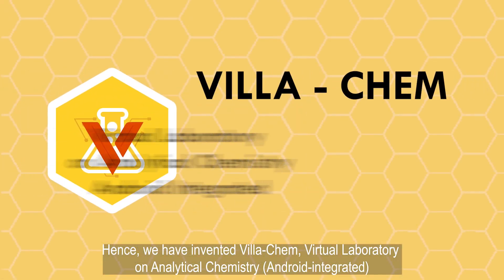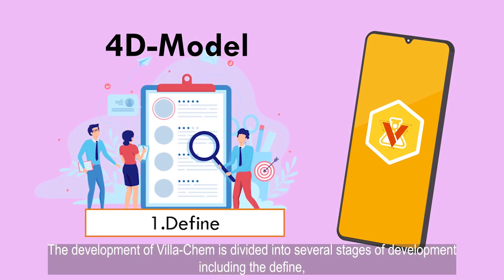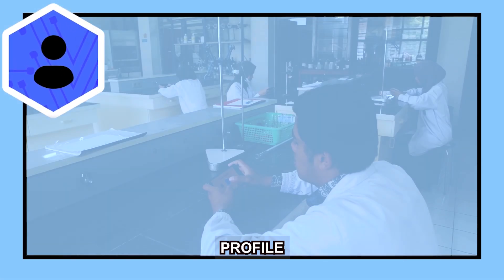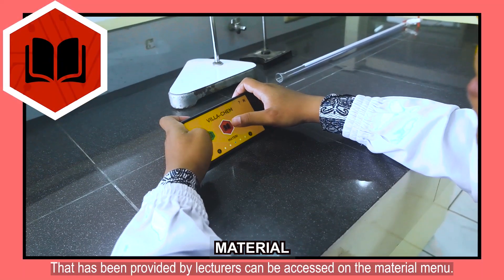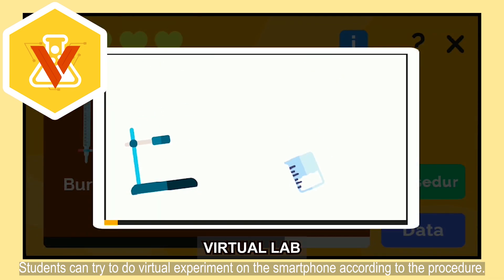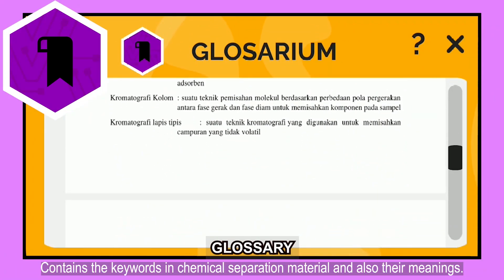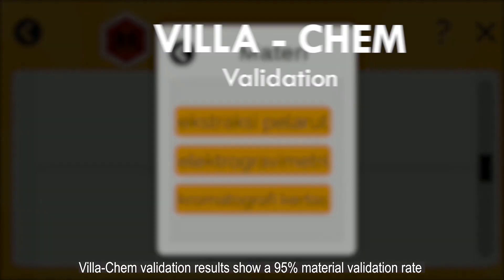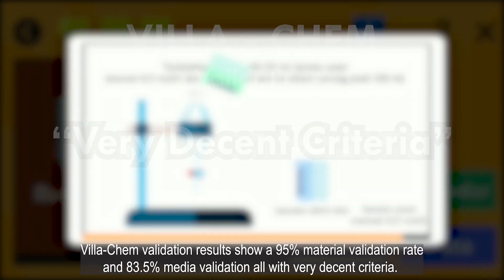STT34 - Virtual Laboratory Development in Android Integrated Chemical Separation Practicum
The videos in this channel are made by the participants of SIVIIC2019/2020 and may contain copyrighted material by another entity or party. SIVIIC2019/2020 claims no copyright to the said content and shall not be held liable in any kind of situation to the said content.

The views and opinions expressed in the media or comments on this channel are those of the users or authors and do not necessarily reflect or represent the views and opinions held by SIVIIC2019/2020's organizer.